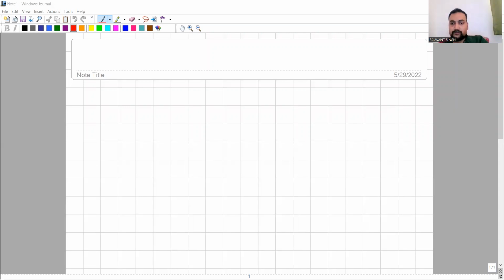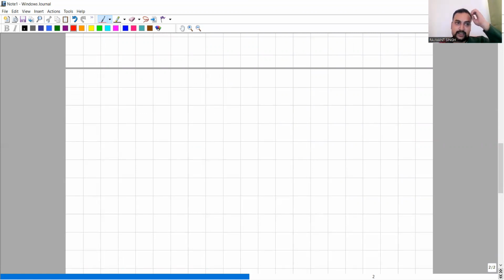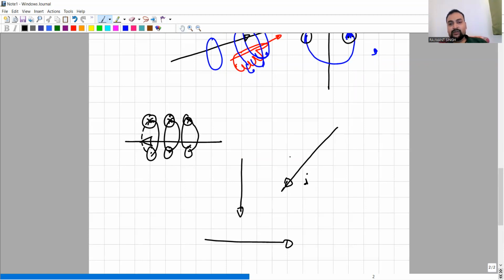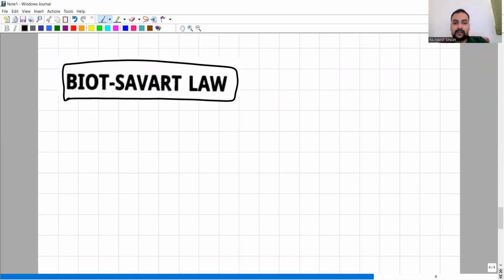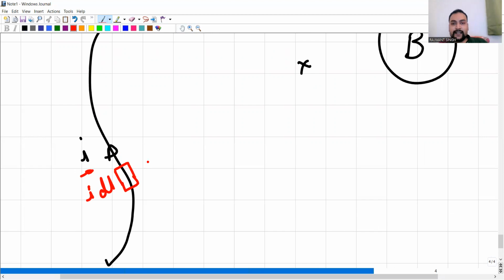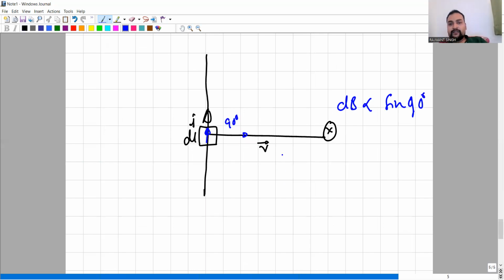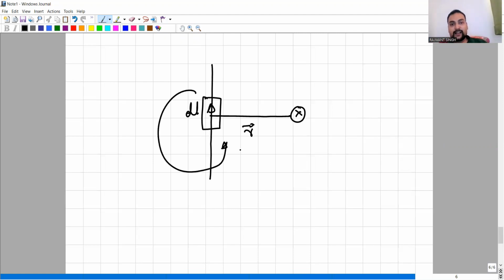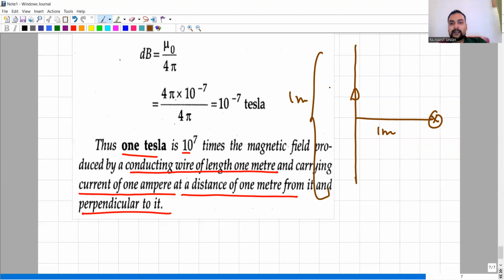Oerstead experiment , direction of magnetic field , Biot savart law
direction of magnetic field , right hand rule , current element , biot savart law, max and min magnetic field conditions